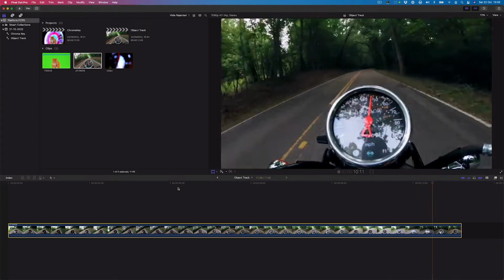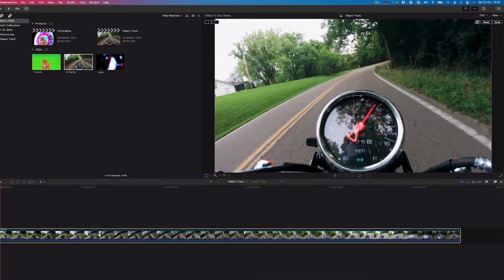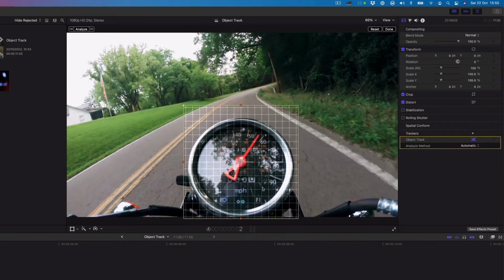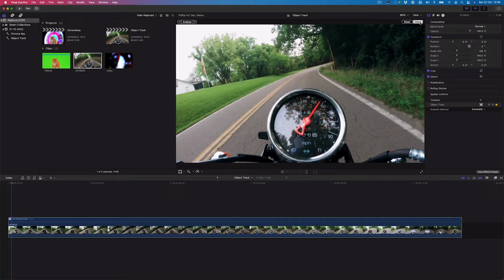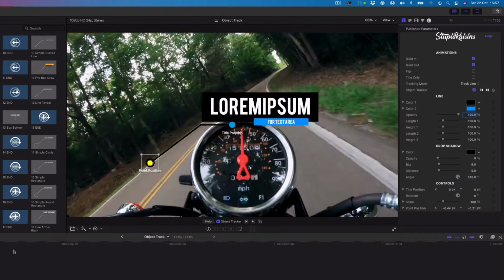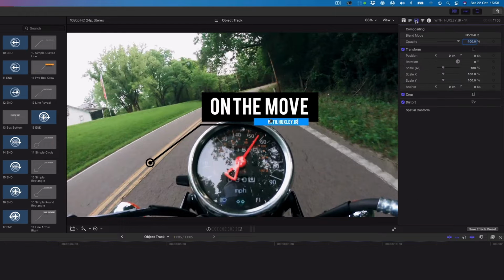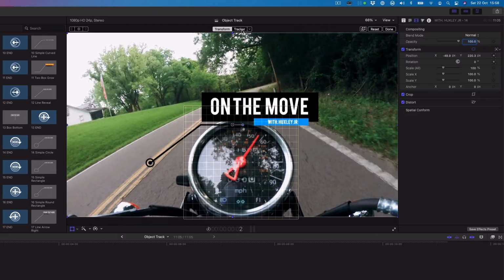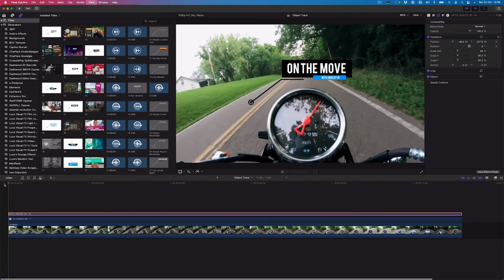Object Tracking in Apple Final Cut Pro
In Final Cut Pro, you can capture an object's motion in a video clip and use that recorded motion data to apply it to another element like a video effect, title, logo, or picture. let's take a look at how to use Object Tracking in Apple Final Cut Pro.